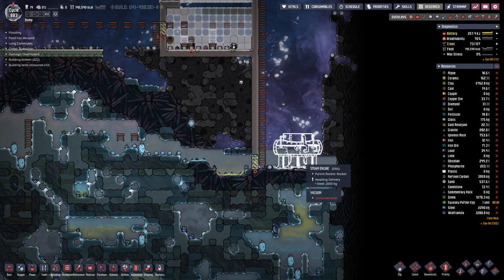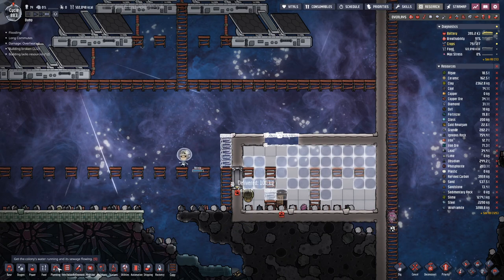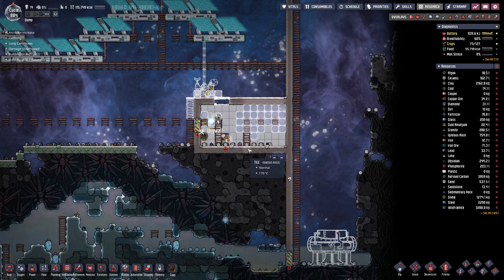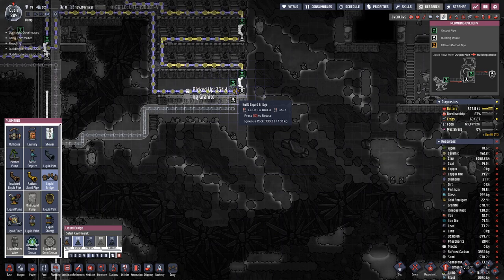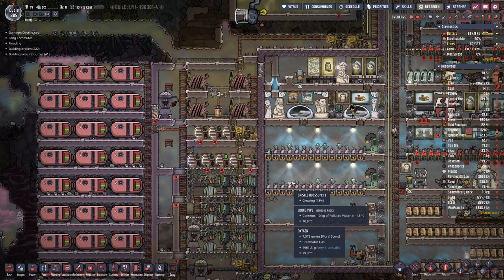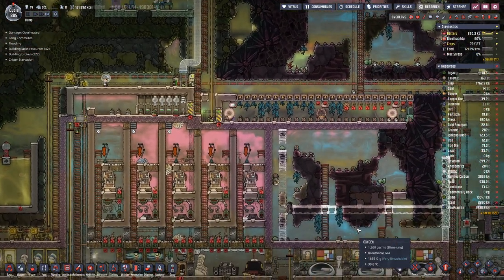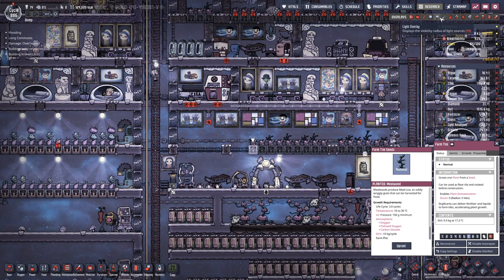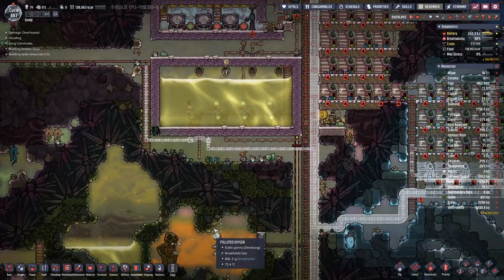Oxygen not Included - S1E114: Pipe Progress